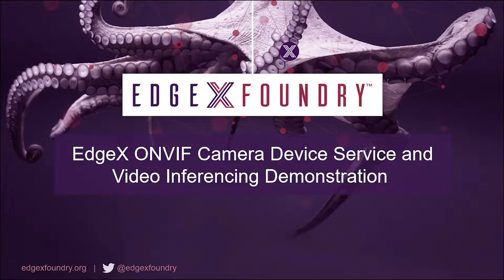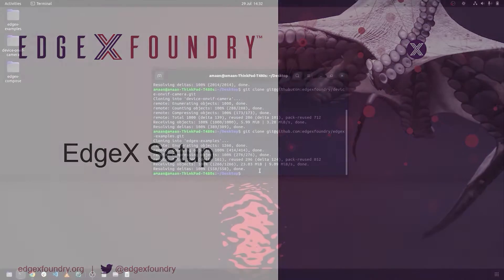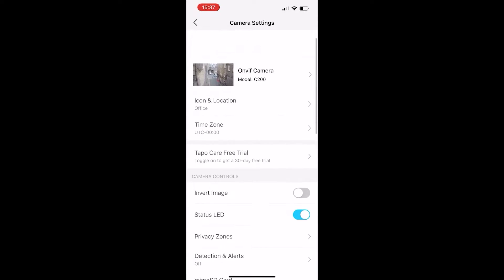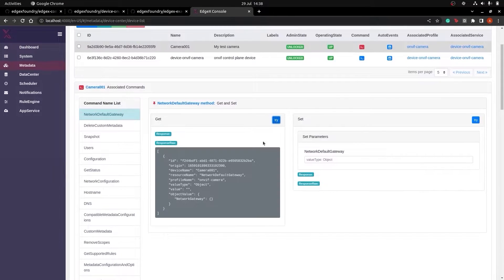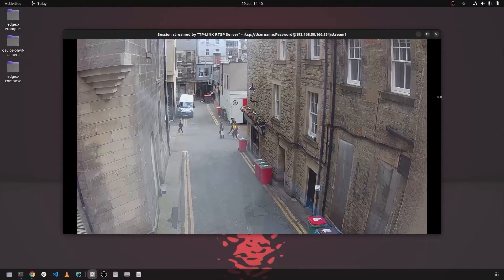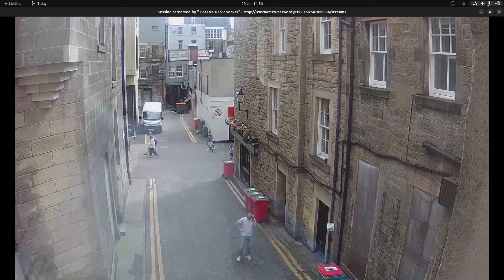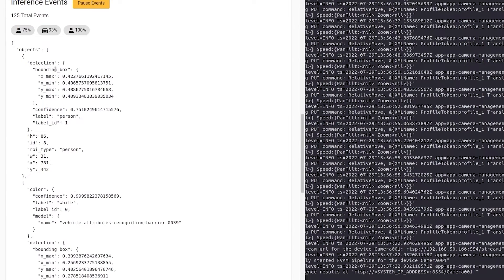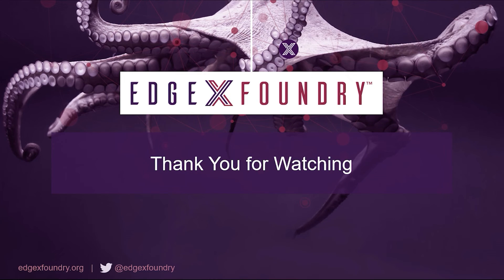EdgeX ONVIF Camera Device Service Demo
In this video, watch a developer use EdgeX Foundry to control ONVIF video cameras, provide real time video streams to an inference analytics package, and stream inference results via MQTT.  This work is open source technology available to all and built on top or/extending EdgeX Foundry (the open source edge/IoT Framework available through the Linux Foundation).